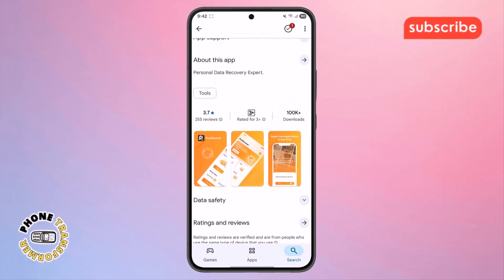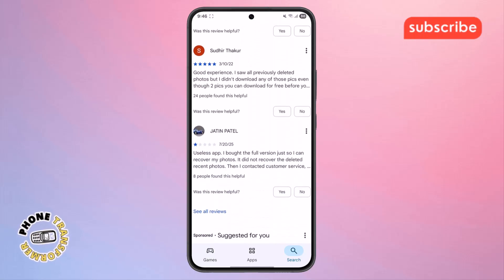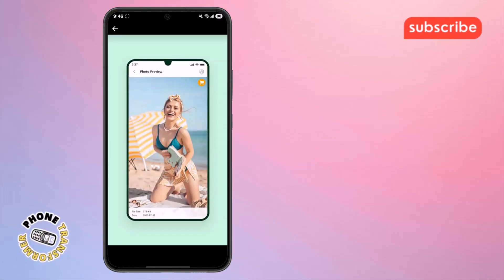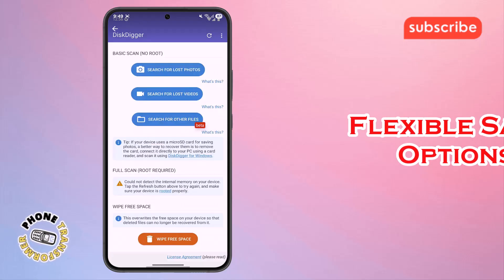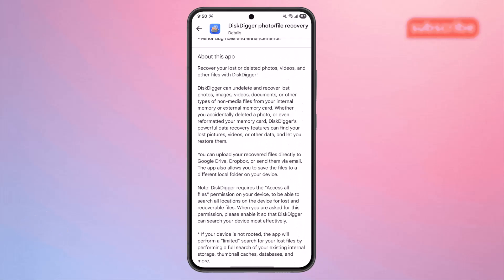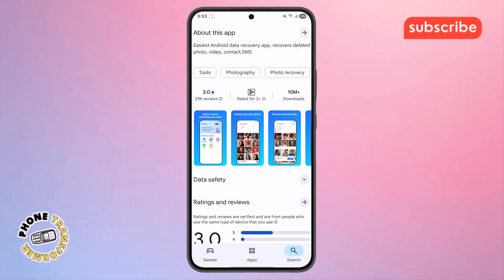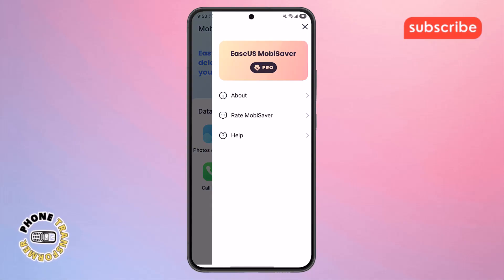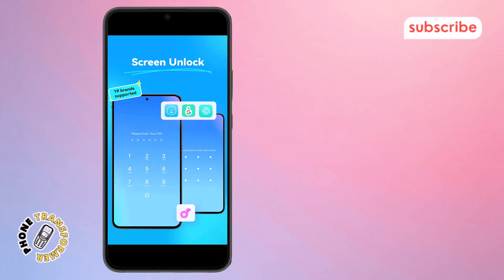5 Best File Recovery Apps For Android | Retrieve Lost Data (2025)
Discover the **5 best file recovery apps for Android** to rescue your lost photos, videos, and documents effortlessly. We break down each app’s features, interface, and recovery capabilities to help you choose the right tool.

-- TIMESTAMPS --
0:00 - Introduction to Android file recovery apps
0:16 - #5 Any Recover Data Recovery: Features & interface
1:49 - #4 Alt Data Photo and Data Recovery: WhatsApp & media recovery
3:19 - #3 Disc Digger Photo or File Recovery: Rooted device support
4:58 - #2 Moisaver Data and Photo Recovery: Deep scan & selective restore
6:20 - #1 Dr. Phone Photo and Data Recovery: All-in-one phone toolkit